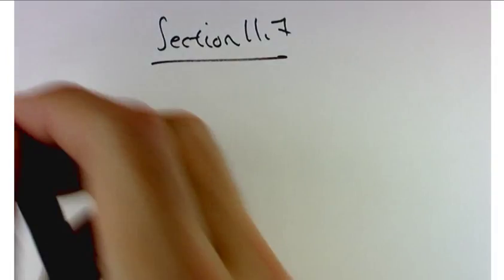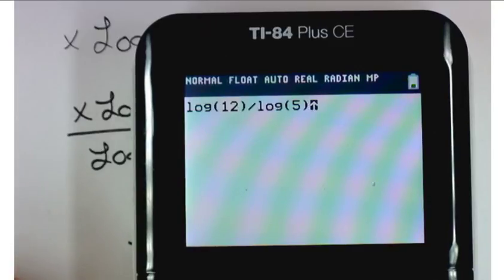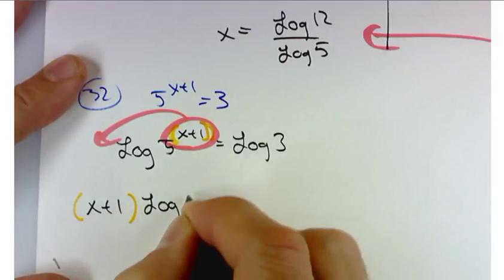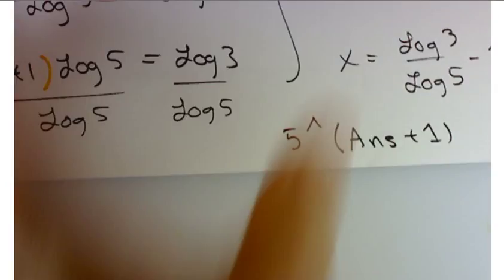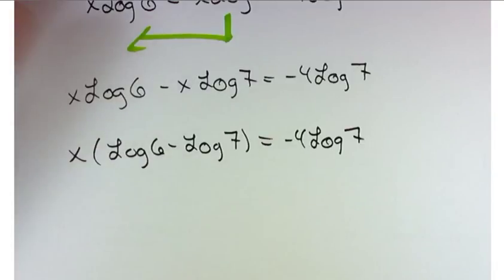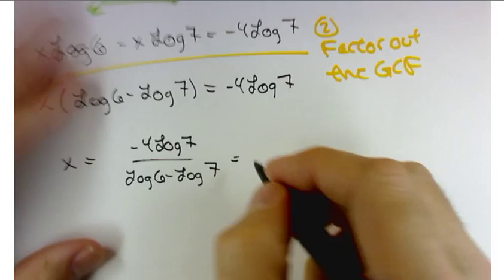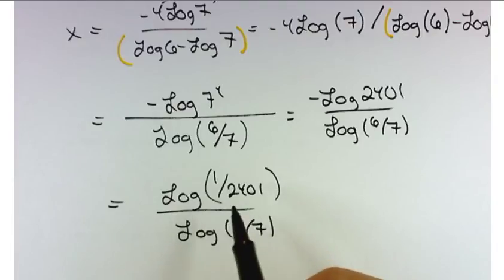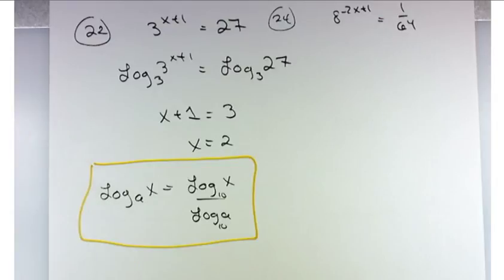Mat 1150 Section 11.7 Exponential equations Part 1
Exponential equations.  The volume disappears after 28 minutes or so. Sorry.